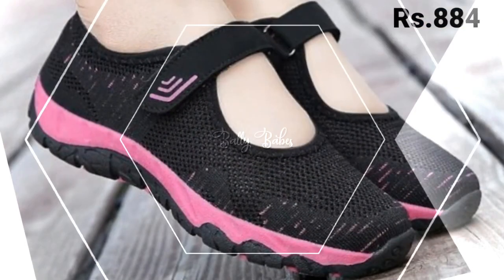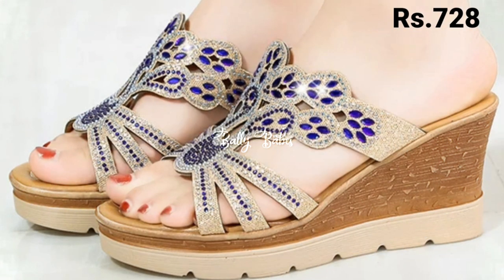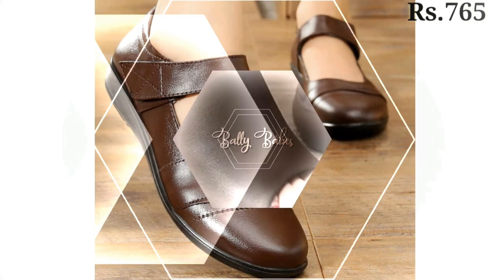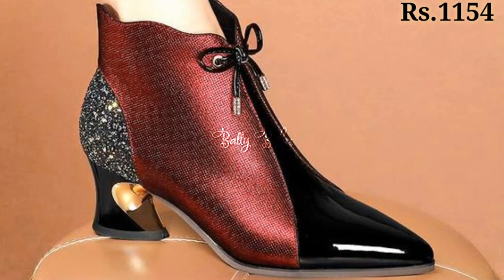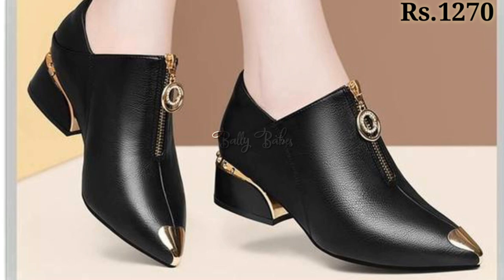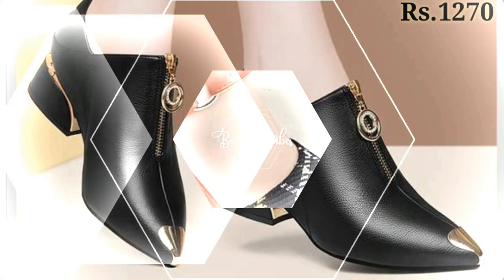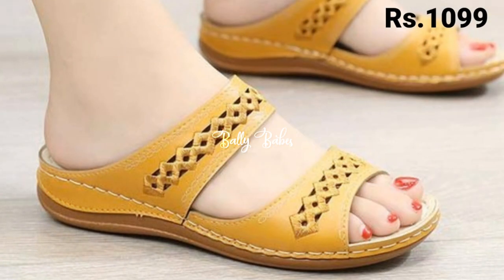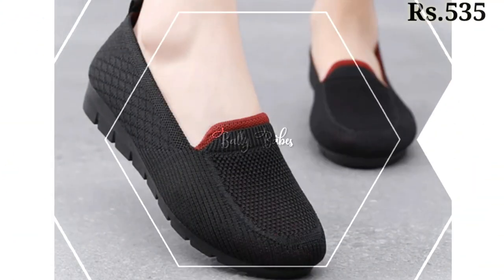BALLY BABES TOP DIFFERENT FOOTWEAR DESIGN LADIES SANDAL DESIGN BEST SHOES COLLECTION